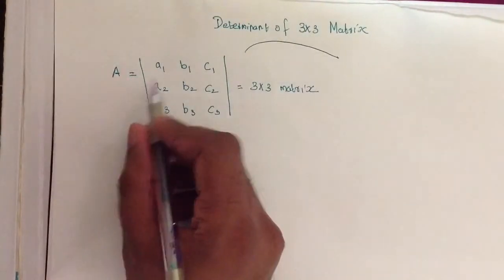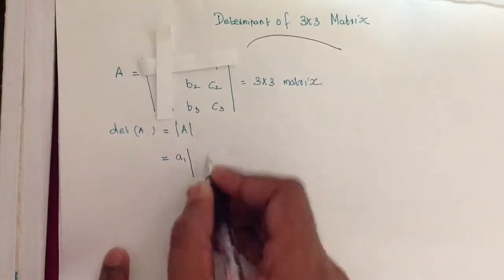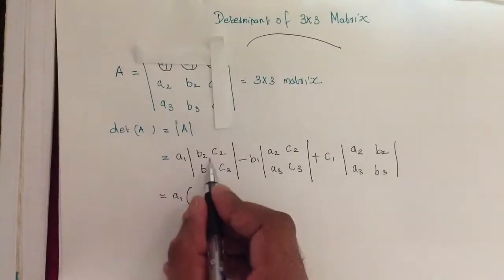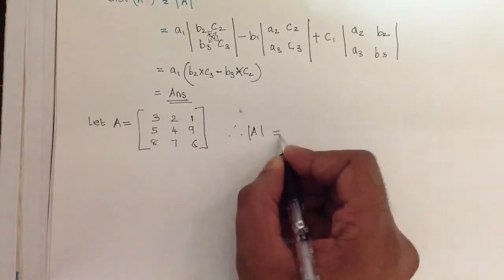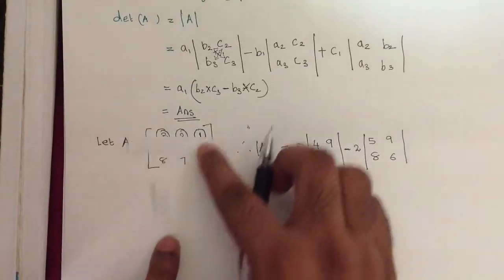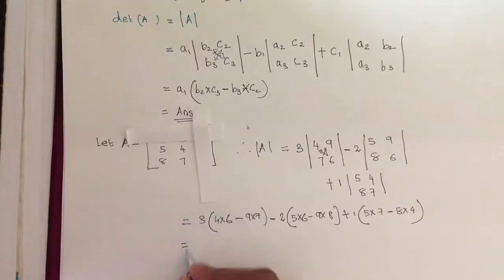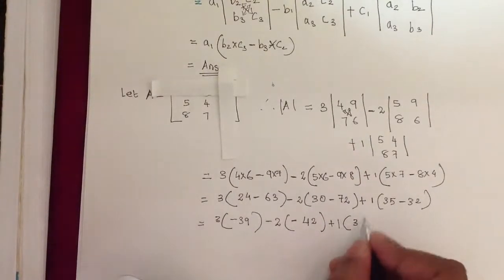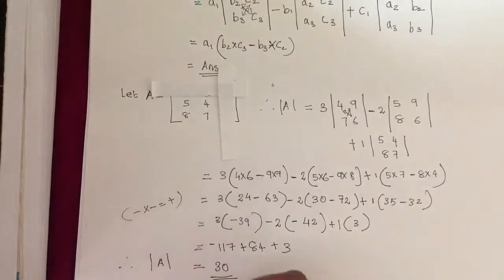How to find the determinant of a 3X3 Matrix